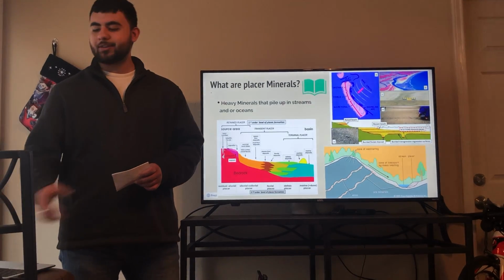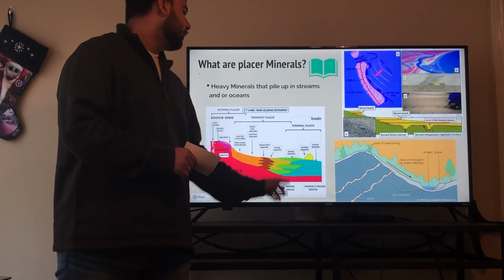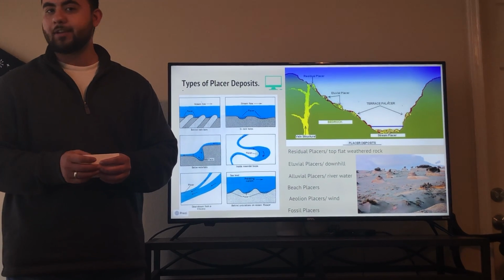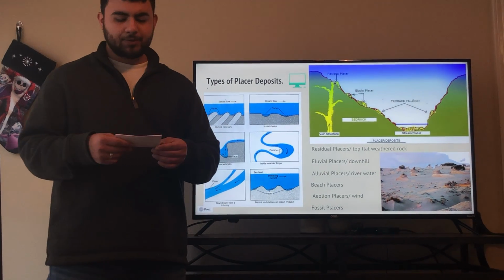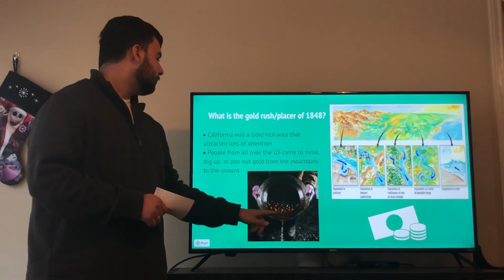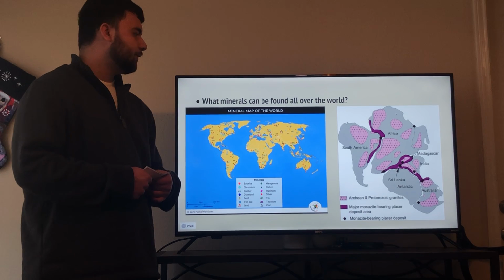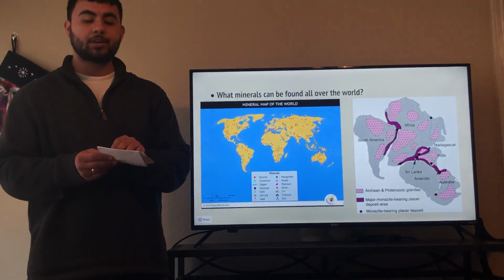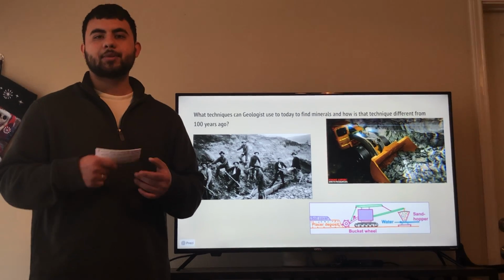Physical Geology Placer Minerals Presentation Jeremiah Ozuna